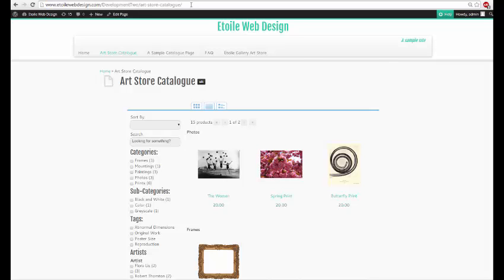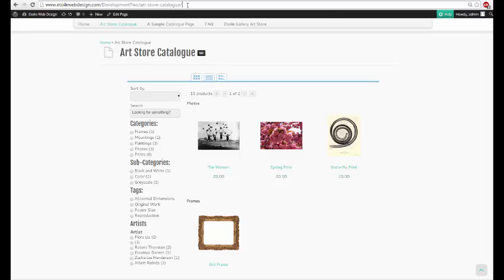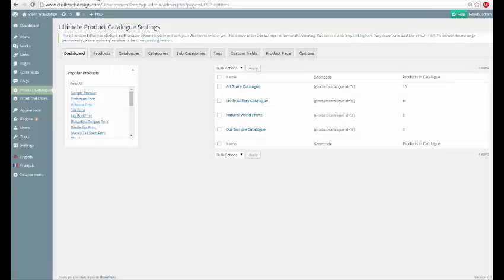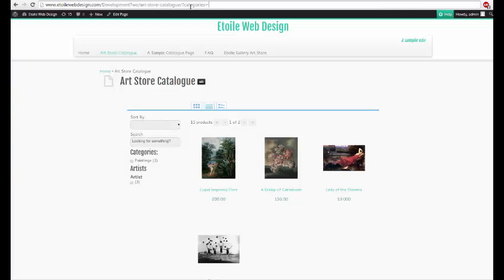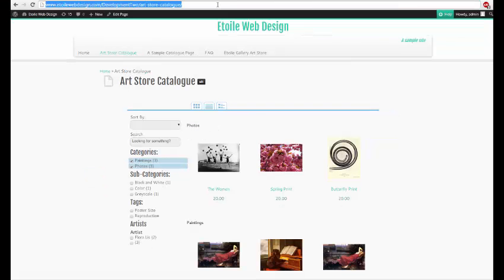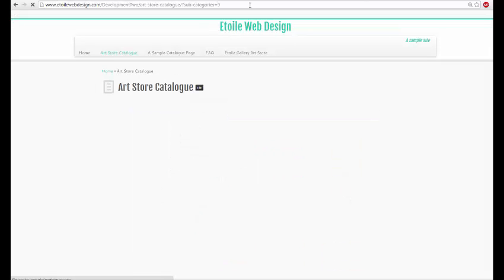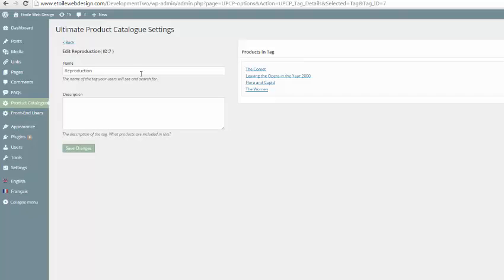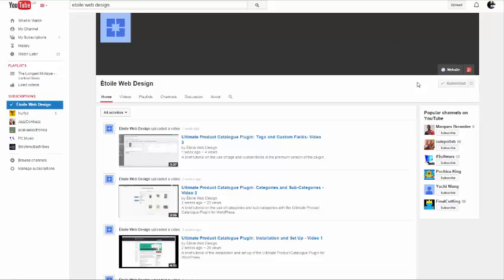Ultimate Product Catalog Plugin - Extra Parameters for URL - Video 7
A brief overview of how to use extra parameters in the URL for the Ultimate Product Catalog plugin.